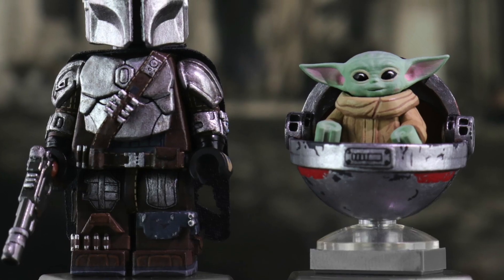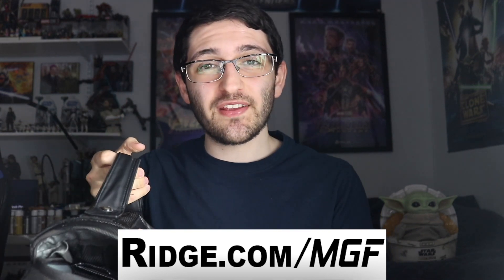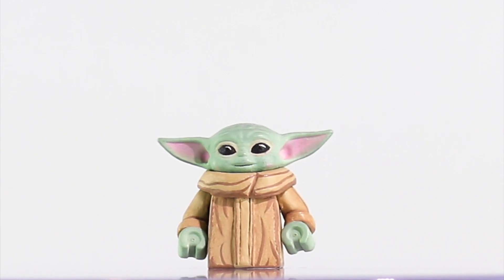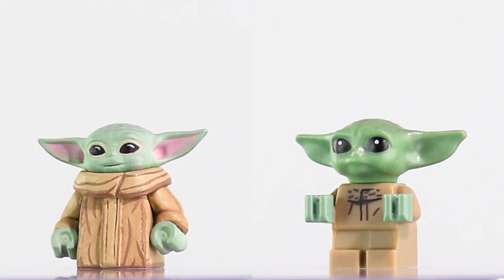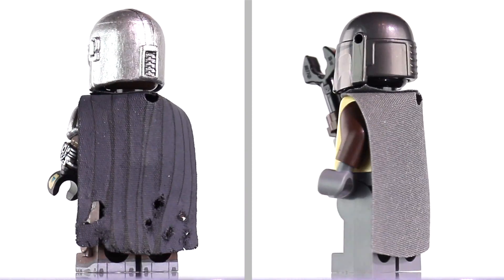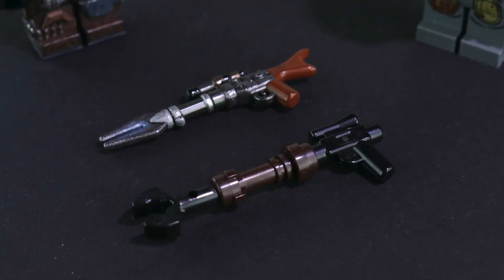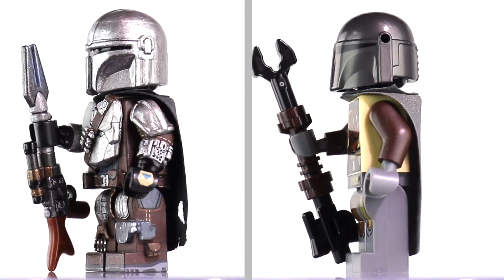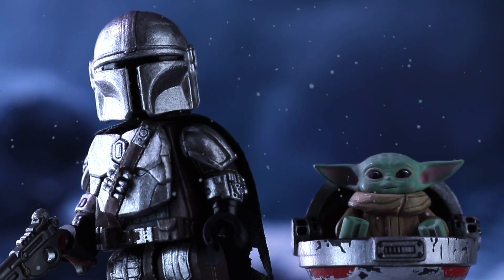LEGO THE MANDALORIAN S2 : Official Minifigs vs. Customs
Time codes:
(adding)
• The Mandalorian (Pedro Pascal)
• Baby Yoda/The Child